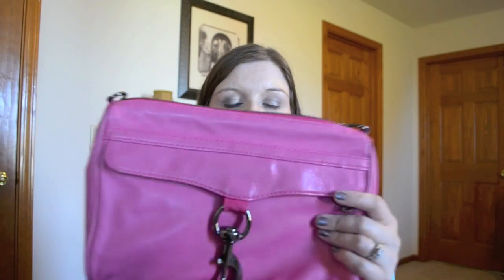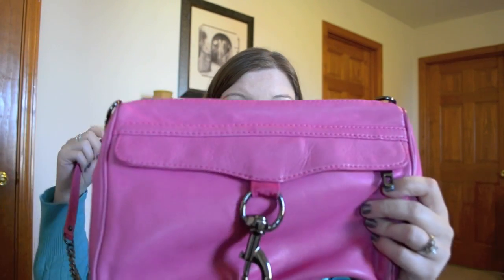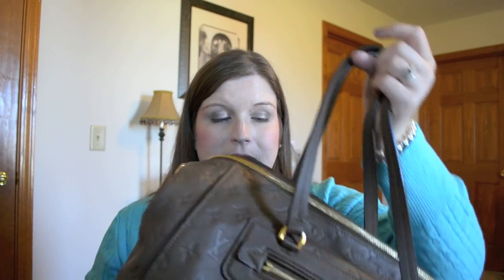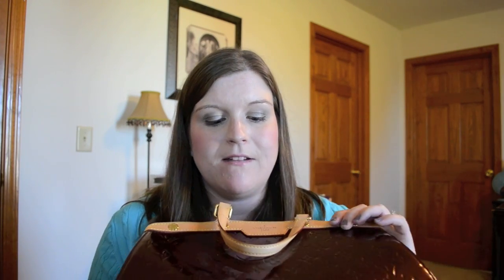Top 5 Purse Styles and Designers that every purse collector should have in her collection!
My opinion on this viewer question - what top 5 bag styles and designers should every woman have in her collection. Plus, picking five bags from my collection that I feel are the essentials! The answers to this question may totally vary from person to person, so I would love to hear YOUR top five styles that you feel are essential for every woman to have, and which five designers you think that every purse collector should include in their collection!